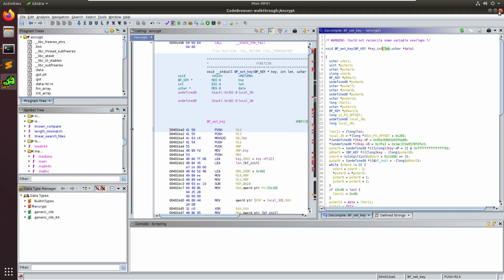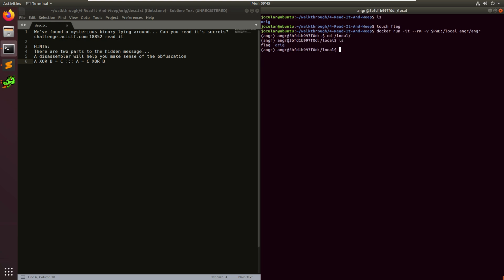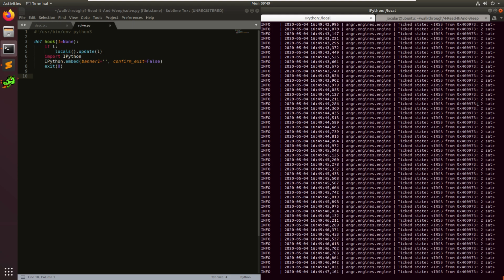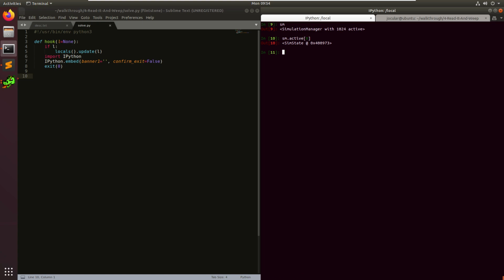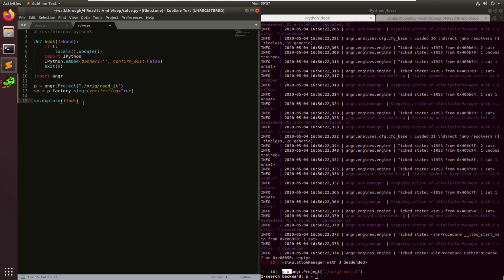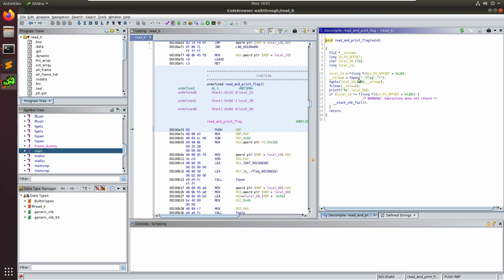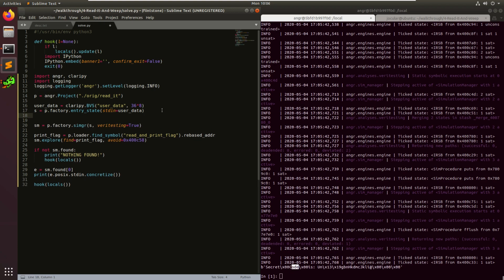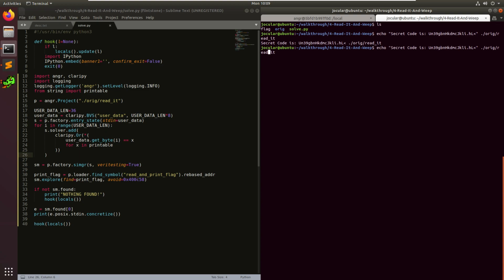angr Tutorials EP4 - Read It And Weep